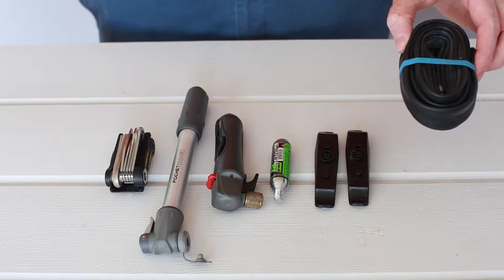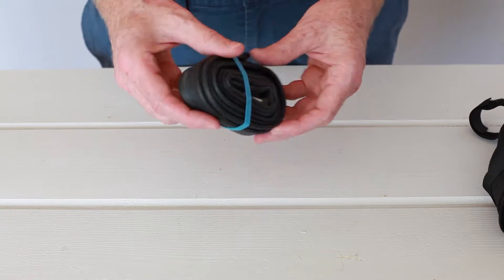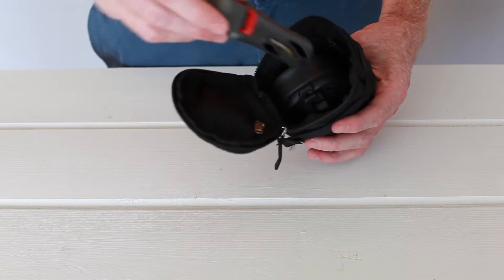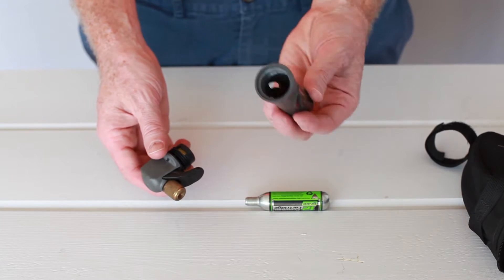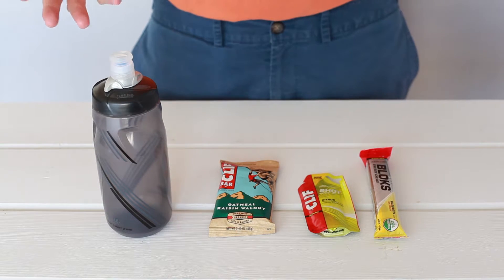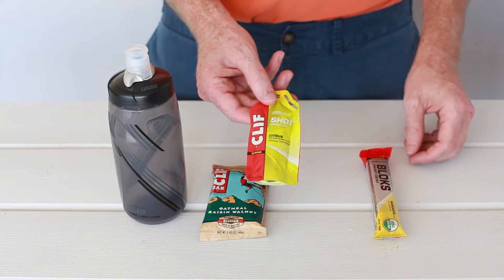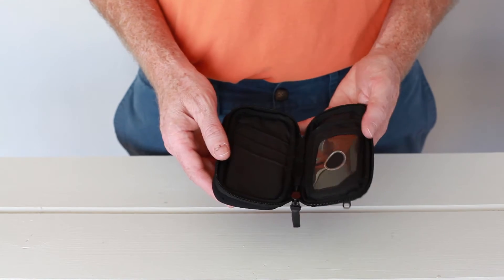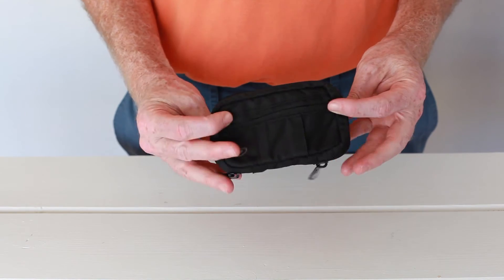Stuff you need - The essentials!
Today we talk about the basic things you need to bring on a bike ride; such as hydration and nutrition. This is for bike rides lasting longer than one hour.